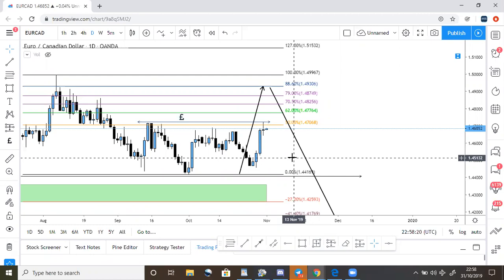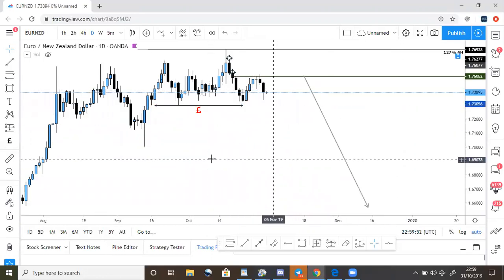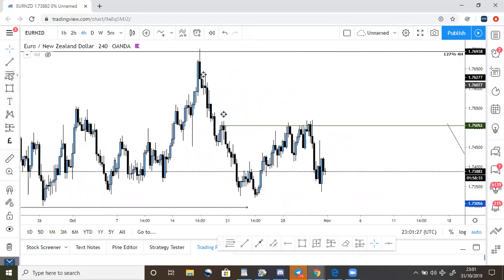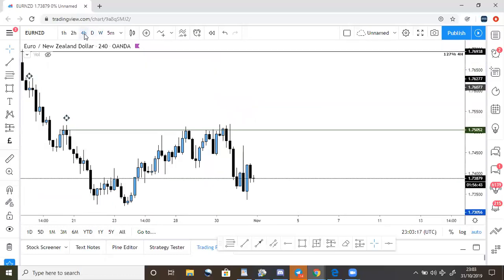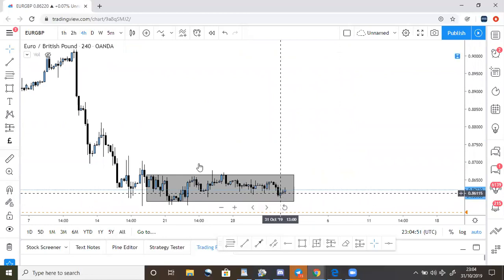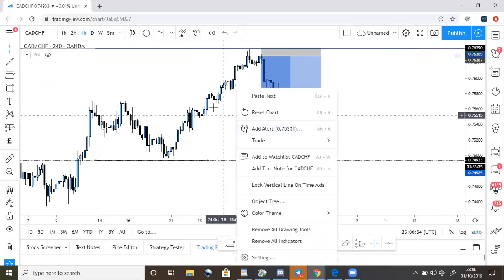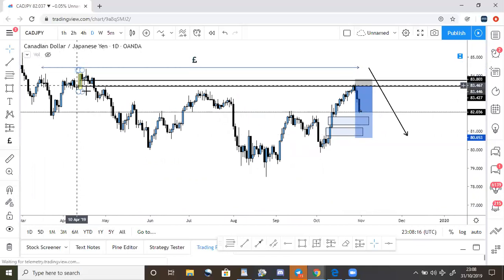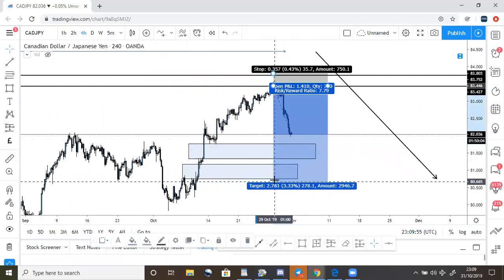PIP TALK - MARKET OUTLOOK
As we come to the end of a great week we go over the pairs we analyzed earlier on in the week.